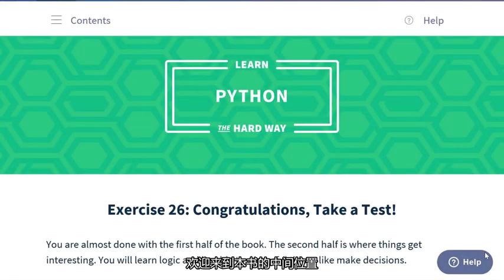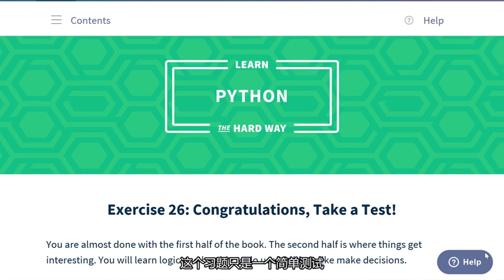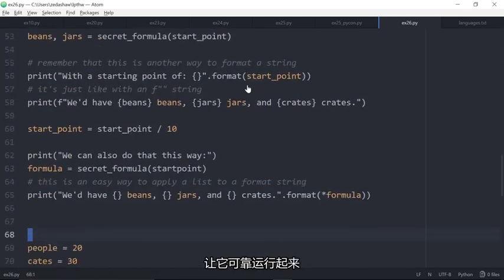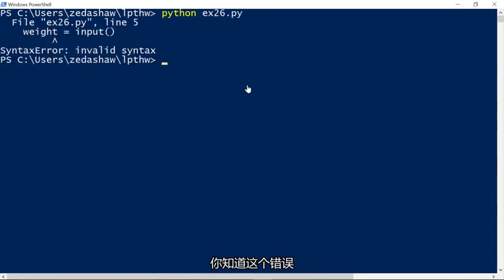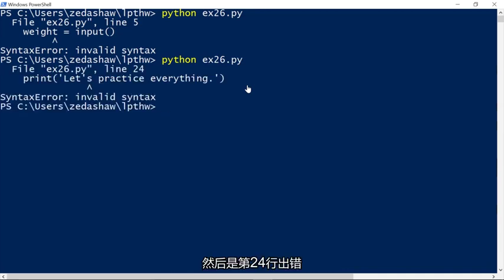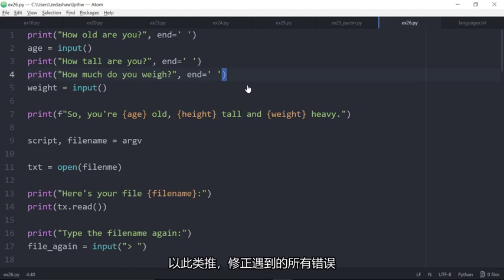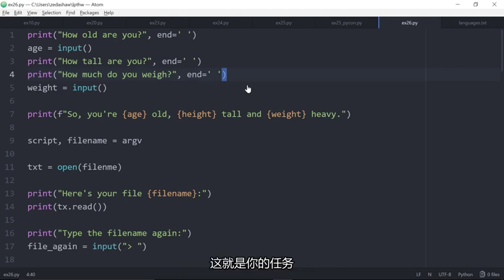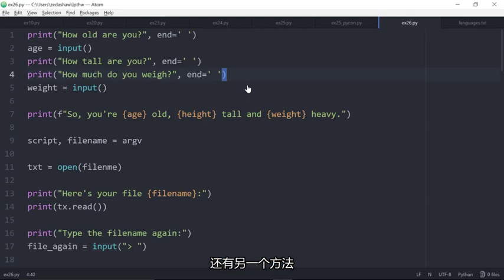30 ex26 恭喜你，现在可以考试了Av25675370,P30